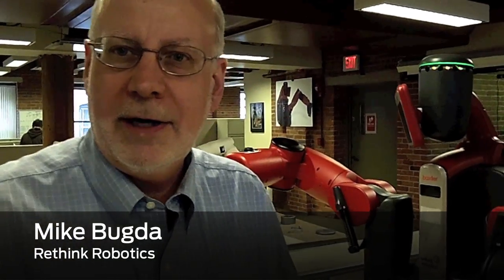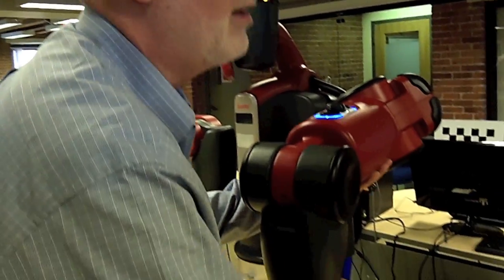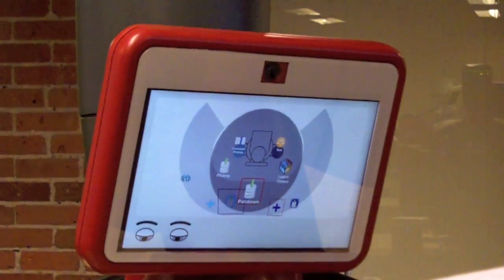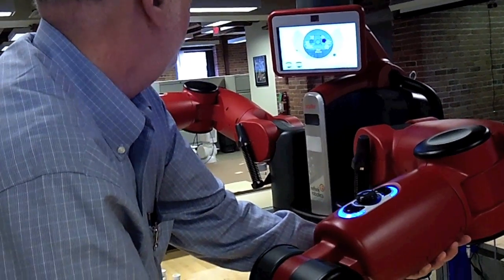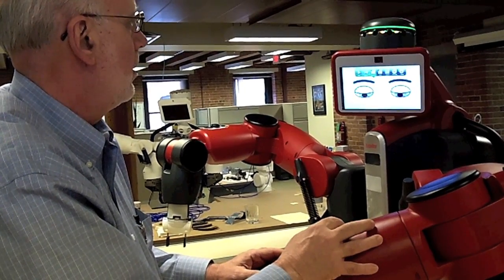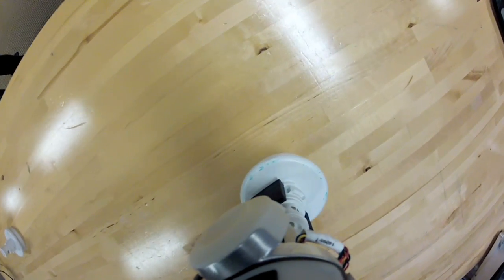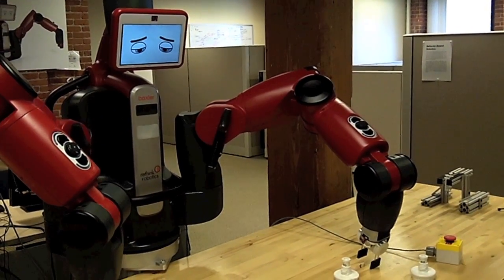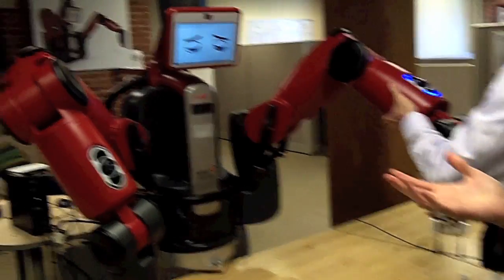How Baxter Robot Works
Demonstration of factory robot Baxter, built by Rodney Brooks and his company Rethink Robotics.